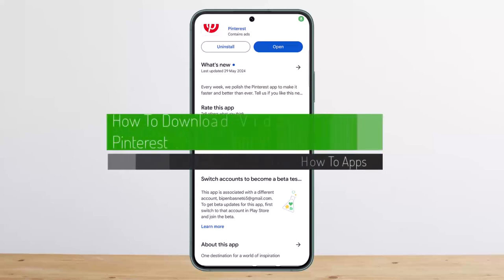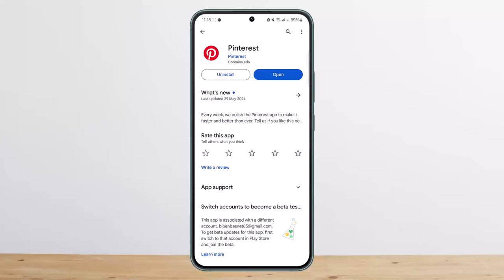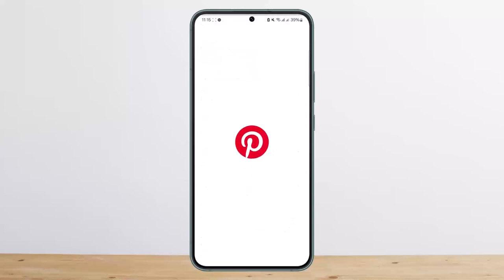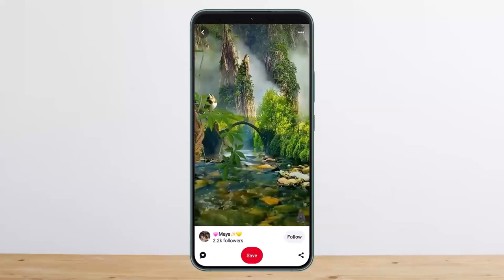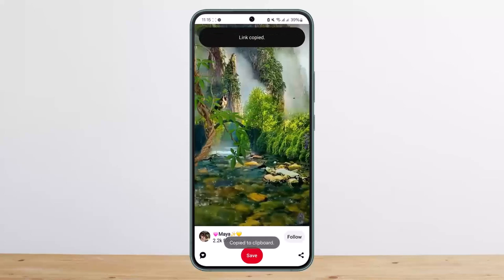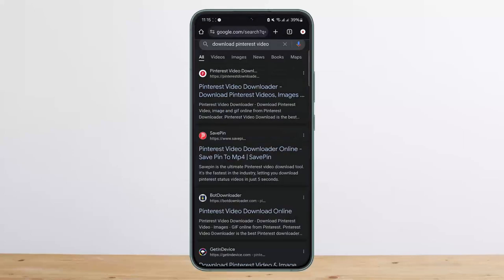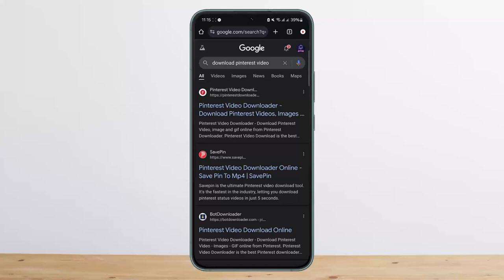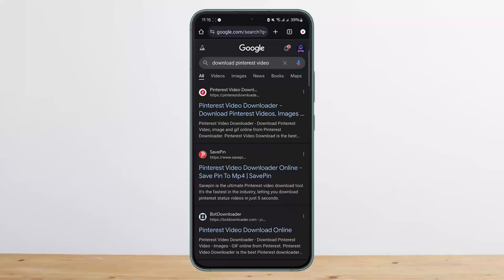How To Download Videos From Pinterest !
In this tutorial video, I will simply show you how to download videos from Pinterest. So just make sure to watch this video till the end.

~ Video Chapters:
0:00 Introduction
0:11 Download Videos From Pinterest
0:58 Outro